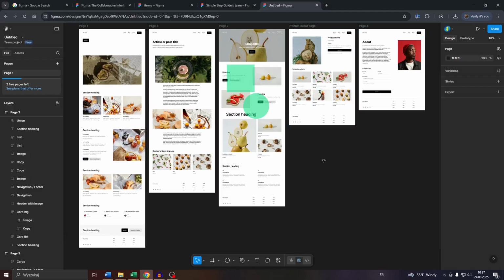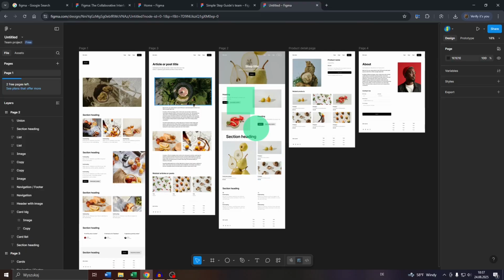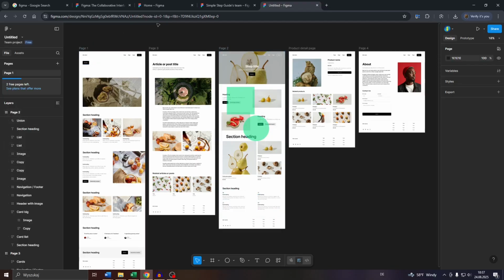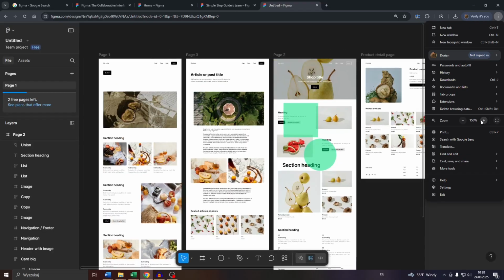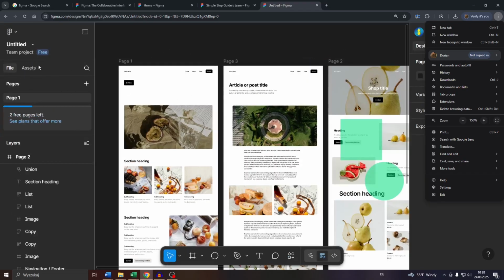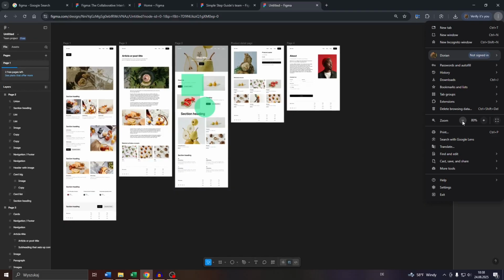How to Scale UI Interface in Figma | Adjust Interface Scaling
Learn how to scale the UI interface in Figma to adjust your workspace view. A helpful option to fit your workflow better.